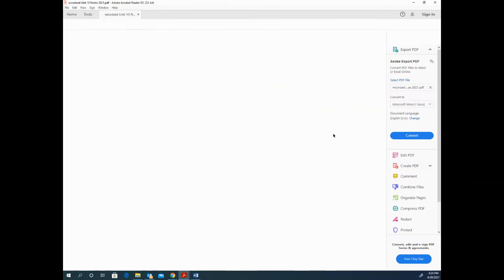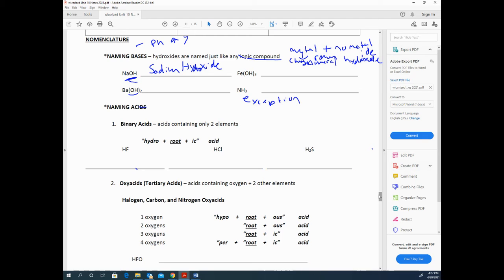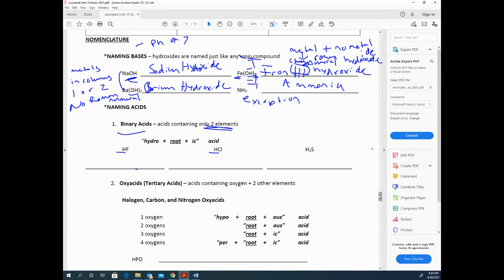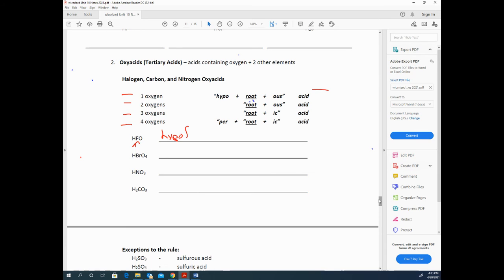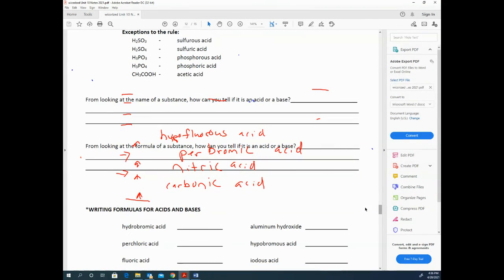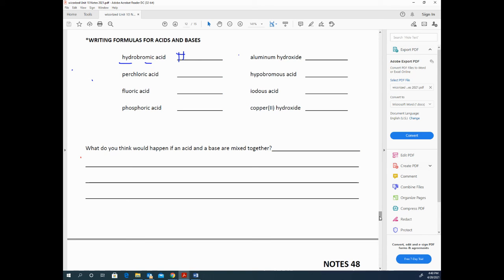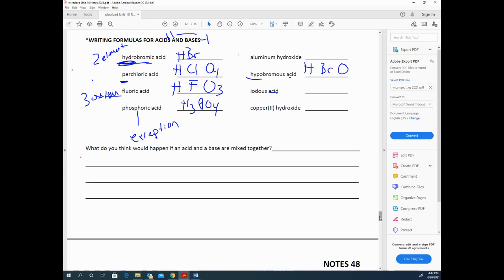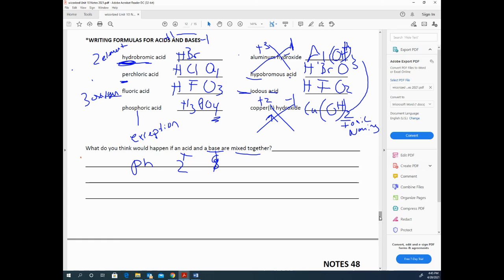Unit 10 Notes 47 Acid Base Nomenclature